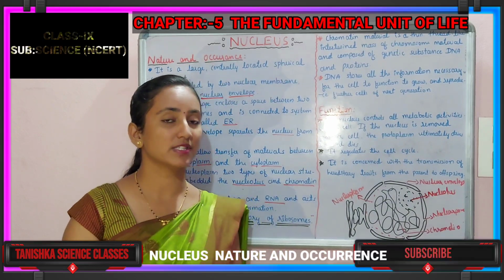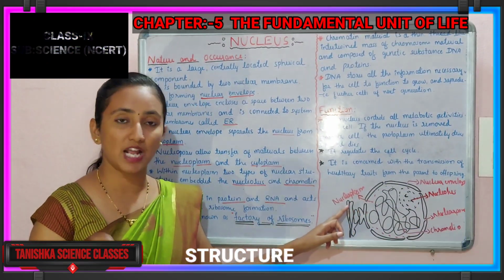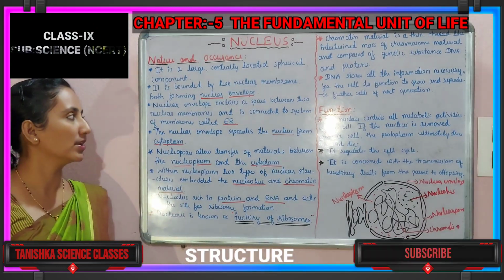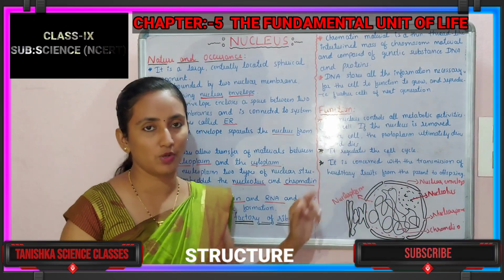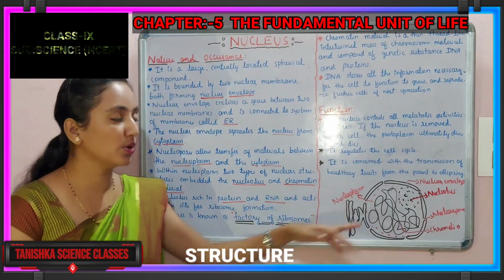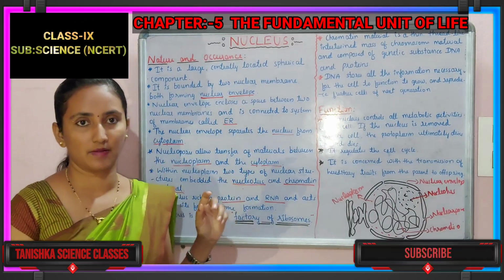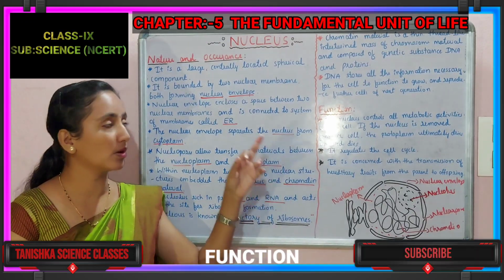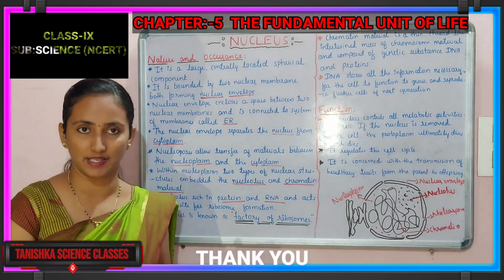CLASS IX CHAPTER 5- THE FUNDAMENTAL UNIT OF LIFE (STRUCTURE OF CELL)